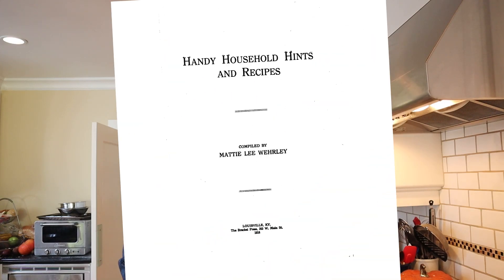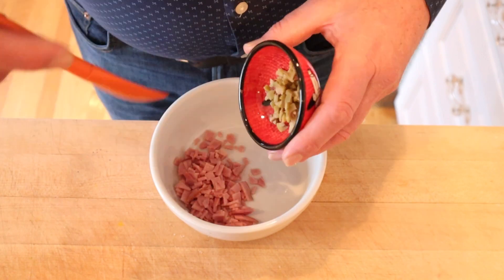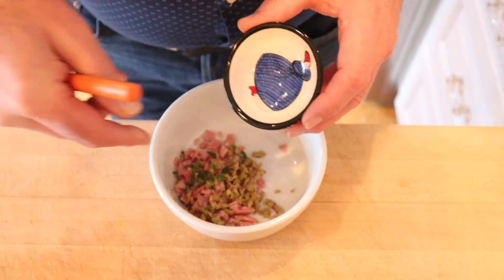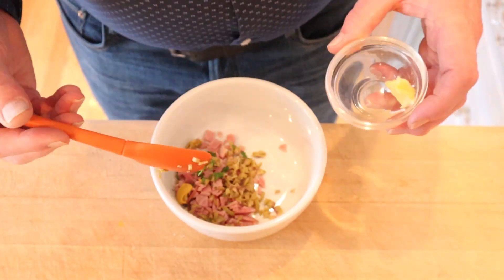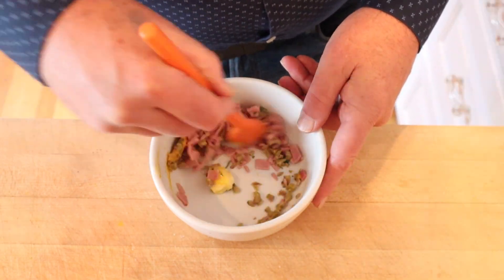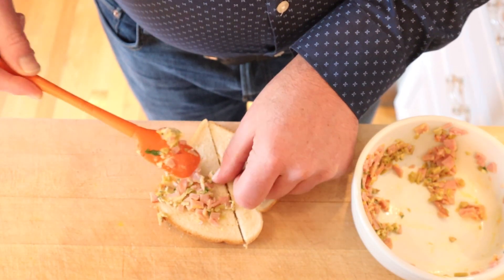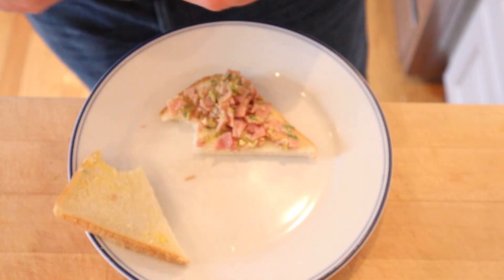Ham and Olive Sandwich (1916) on Sandwiches of History⁣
One might look at the name Ham and Olive Sandwich and presume that we’re intro some sort of olive loaf situation. Turns out, nope. The Handy Household Hints and Recipes book of 1916 has other ideas and frankly I’m here for it. Btw, I tried researching the origins of olive loaf meat…bupkis. Nada. Nil. It truly is a mystery meat.